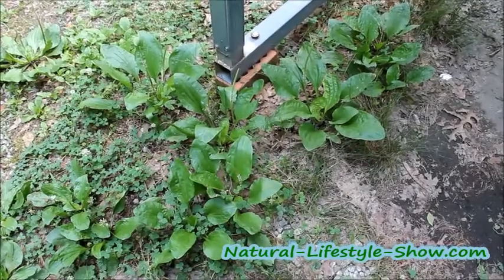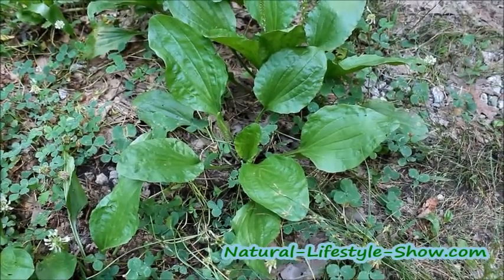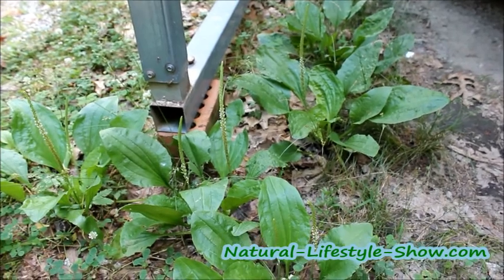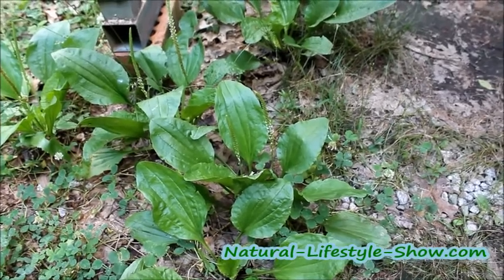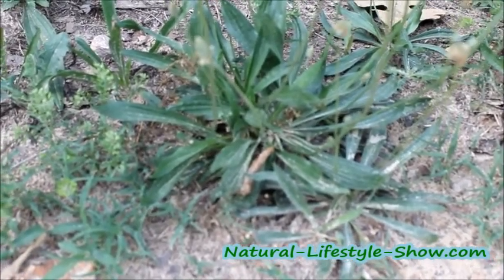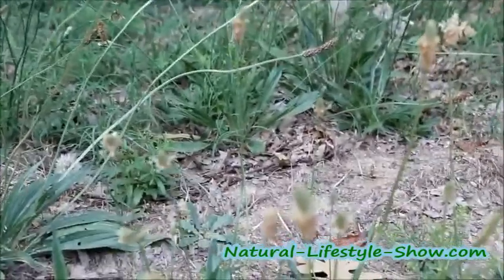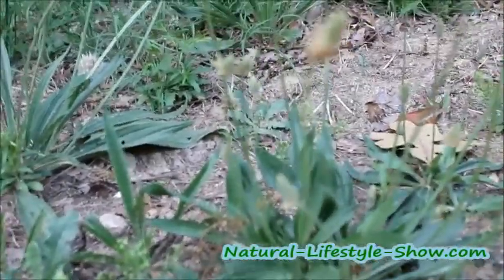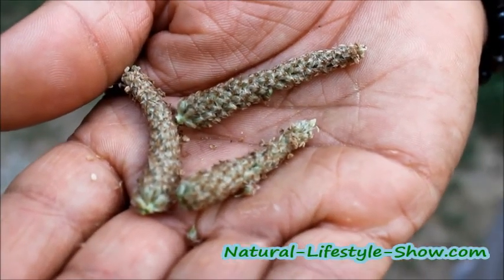How to Identify Plantain, the Herb! (Hint: It's probably growing in your yard!)